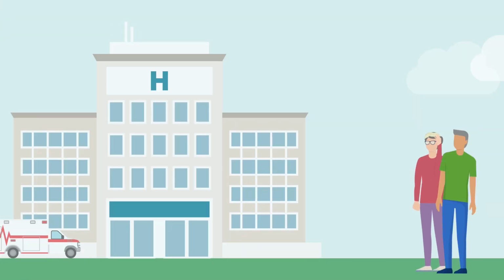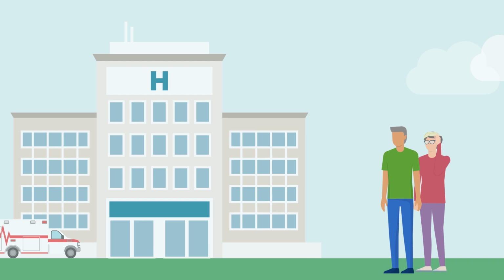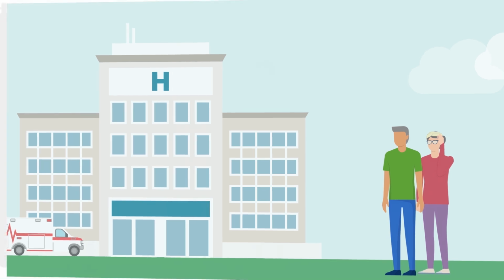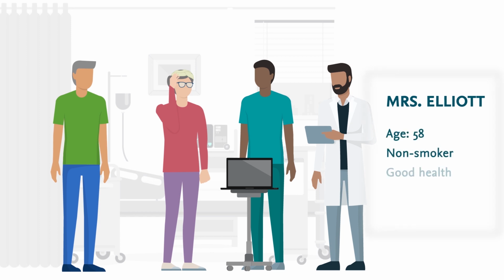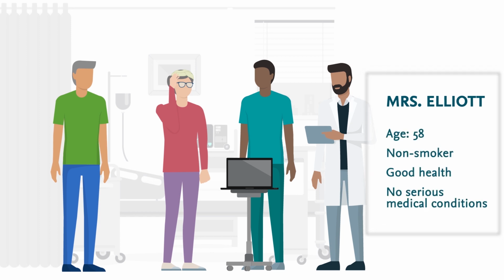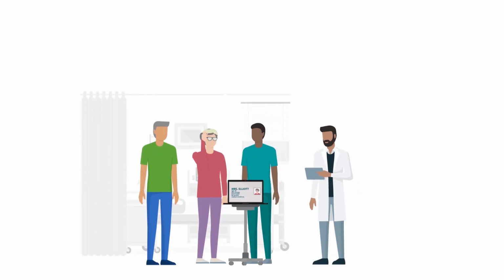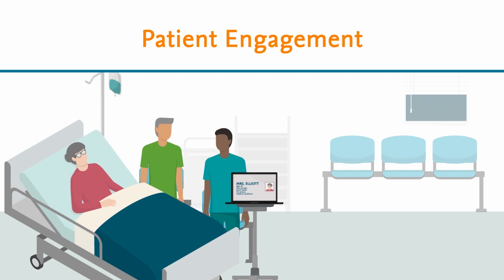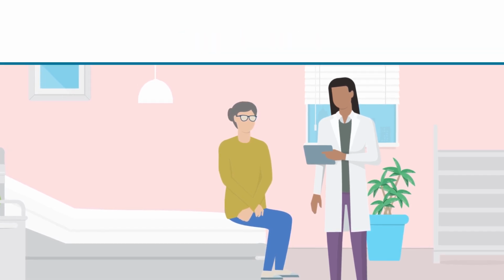Patient Journey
Empowering Knowledge™. Enabling action. Elsevier is singularly focused on helping healthcare professionals improve clinical outcomes through evidence-based care. This video shows how Elsevier’s Clinical Solutions support clinicians and patients across the longitudinal patient journey.